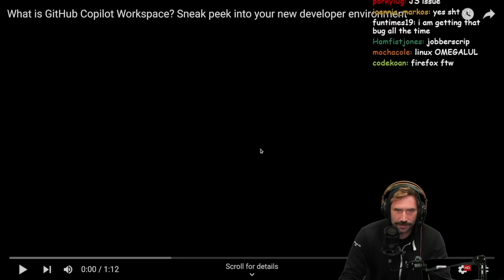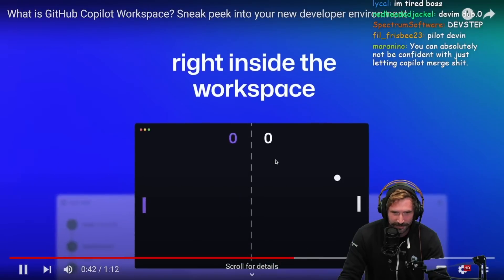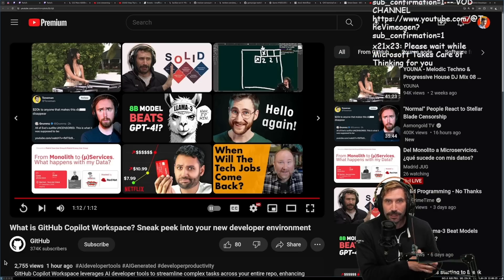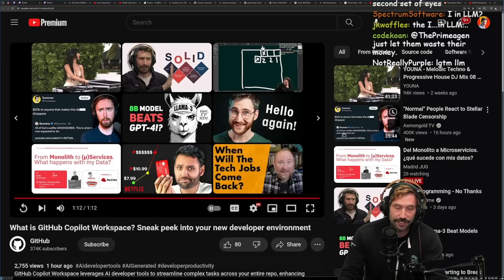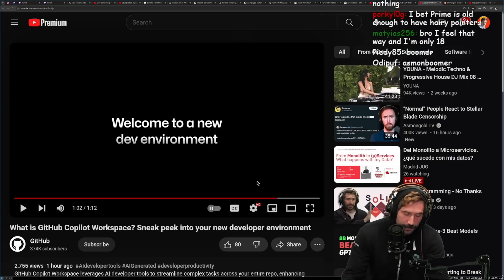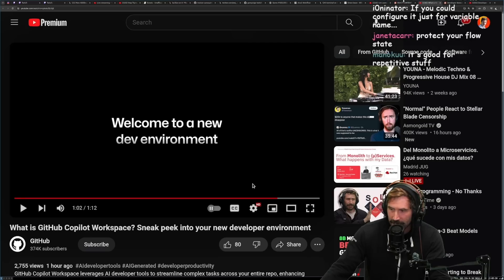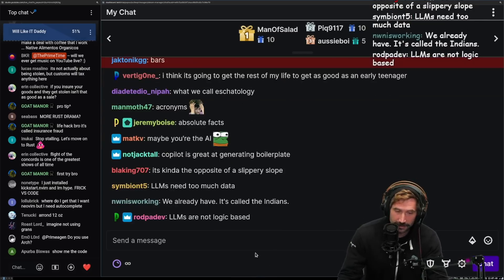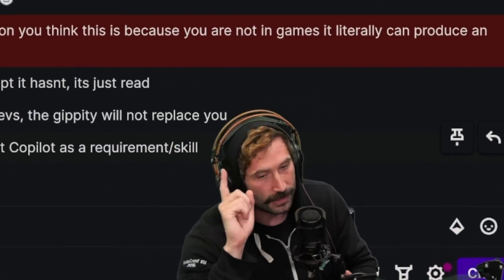Copilot Is Destroying Devin